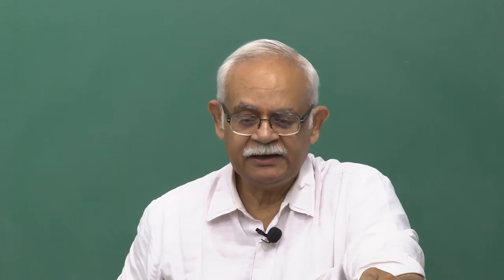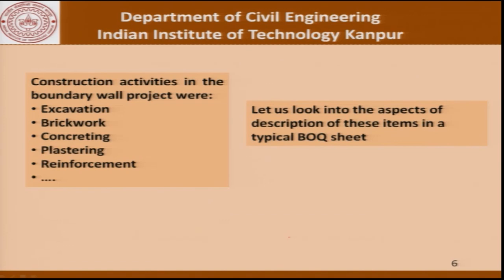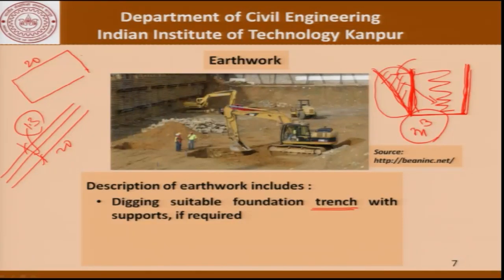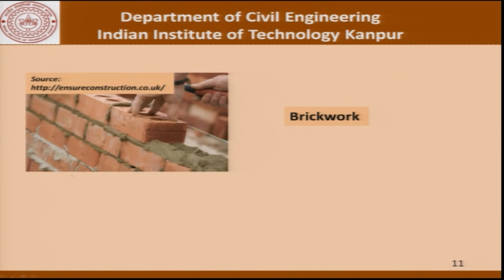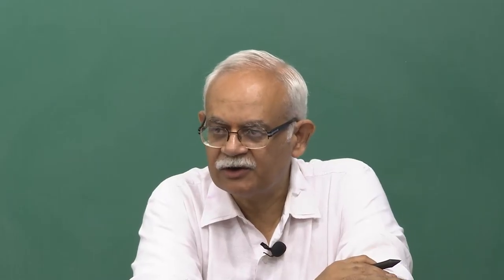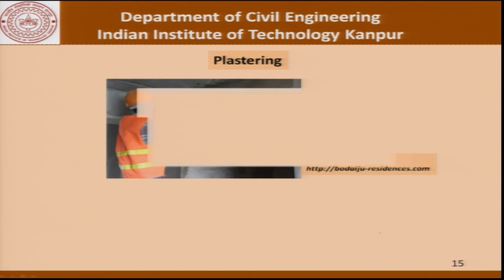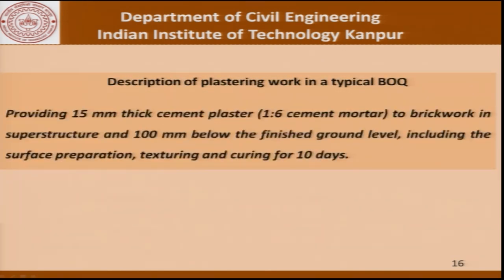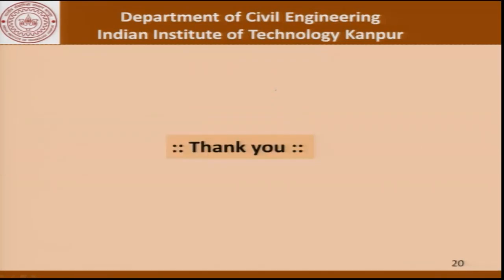Description of items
1. The translated content of this course is available in regional languages.

2. Regional language subtitles available for this course
To watch the subtitles in regional language:
1. Click on the lecture under Course Details.
2. Play the video.
3. Now click on the Settings icon and a list of features will display
4. From that select the option Subtitles/CC.
5. Now select the Language from the available languages to read the subtitle in the regional language.